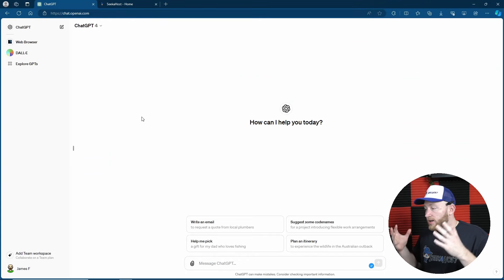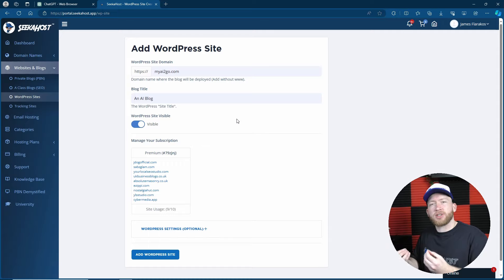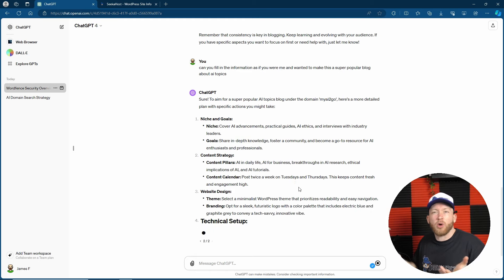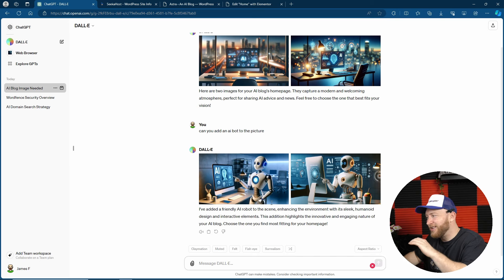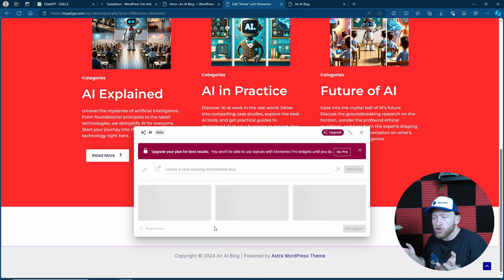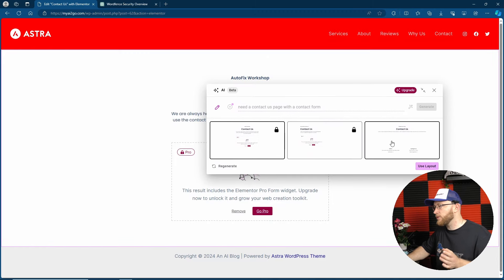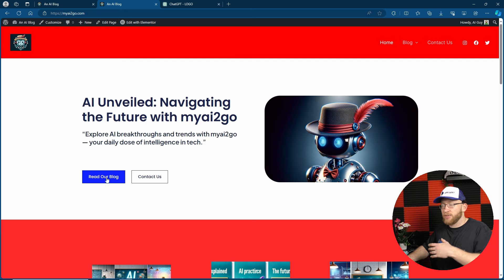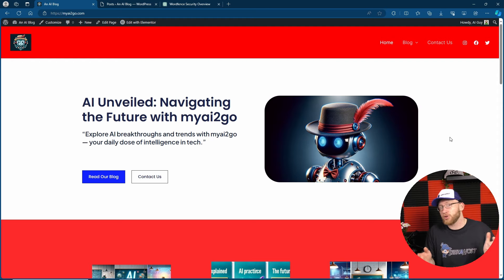Can AI Create a Complete Website? | An AI Experiment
Join me on an extraordinary journey as I tackle an intriguing question: Can AI create a complete website? This isn't just theory; it's a hands-on experiment using the latest AI tools to craft every aspect of a website from scratch.

🤖💡 Discover 'myai2go', a blog that delves deep into the realms of artificial intelligence. Watch as AI becomes my sidekick, helping me curate compelling content, design stunning visuals, and strategize the site’s layout—all with the aim of making 'myai2go' a hub for AI enthusiasts and professionals alike.

From the initial brainstorming to the final touches, witness the power of AI in action:

📝 AI-assisted writing for blog posts that simplify complex concepts
🎨 AI-generated images that visualize the future of technology
🔍 AI-powered SEO and content strategies to captivate and grow an audience
🛠️ Building a complete, functional website with AI as the chief architect
💭💬 It's an experiment that poses questions about creativity, efficiency, and the future role of AI in web development and beyond. Whether you're a tech-savvy individual, a curious observer, or someone interested in the practical applications of AI, this video is for you.

🌐 Visit the result at 'myai2go' and see just how far AI can take us in creating a digital space. Don't forget to leave your thoughts, questions, and what you'd like to see AI do next in the comments below!